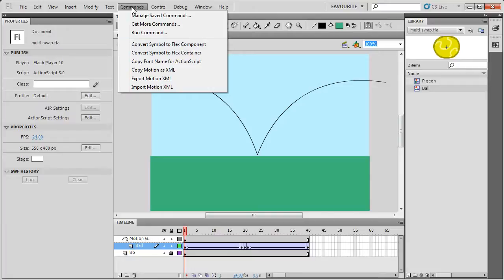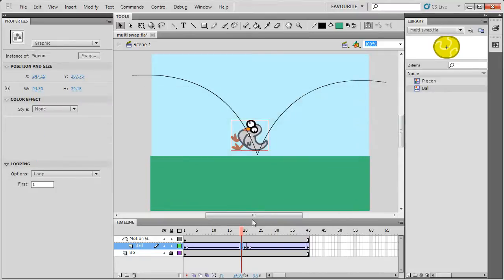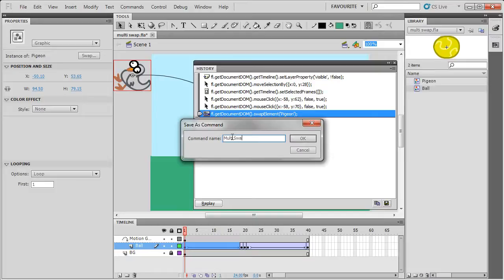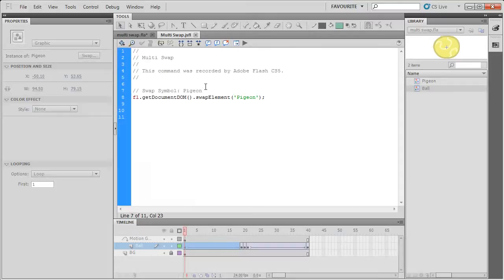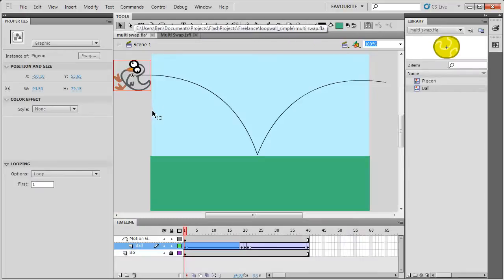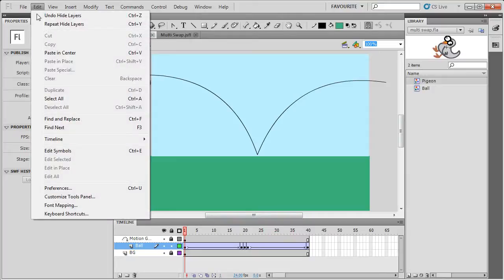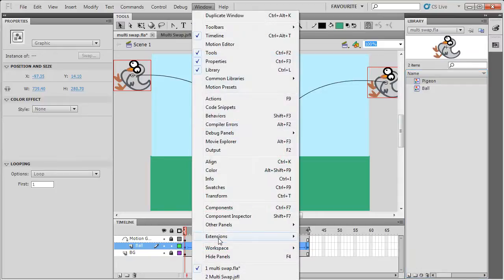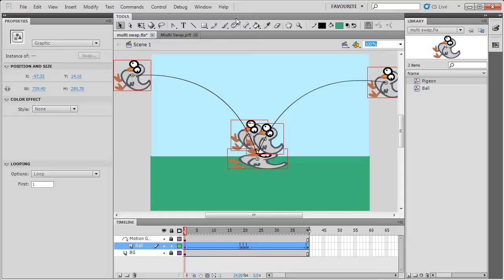Flash Professional Tip - Creating a JSFL Command for Multi Swap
This is a short tip that shows you how to use the History Panel to create your own custom JSFL (JavaScript Flash) Command. I will show you how to create a command for swapping multiple symbols at the same time. I create the command using the History Panel and then save a jsfl command file that I edit further in Flash CS5.

Notice that Flash CS5 has auto-completion for JSFL, which is very handy.

This video uses the motion tween I made in the video "Flash Professional Tip - Adding a Motion Guide to a Classic Tween"

I used Flash Professional CS5 in this video, but this will also work for previous versions up until and including Flash MX2004, because that was the version of Flash that Extensibility was added. I would argue this is one of the best features they ever added.